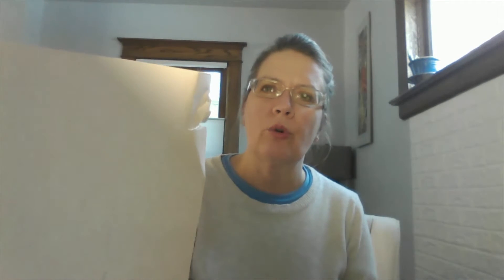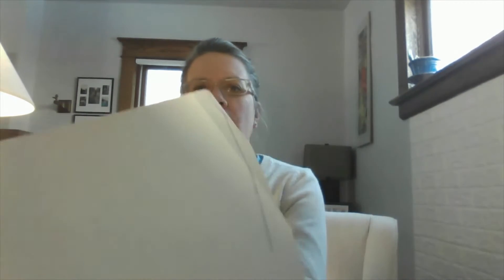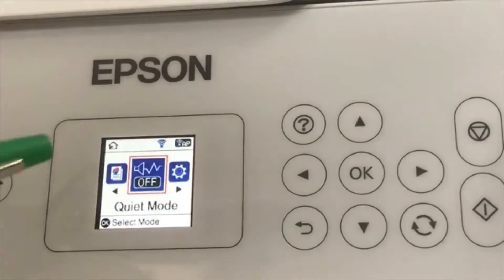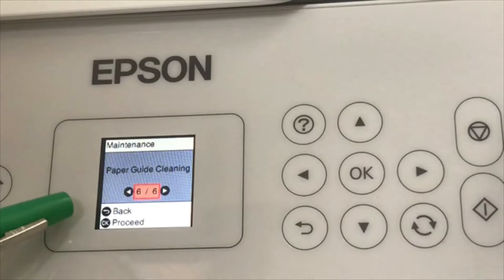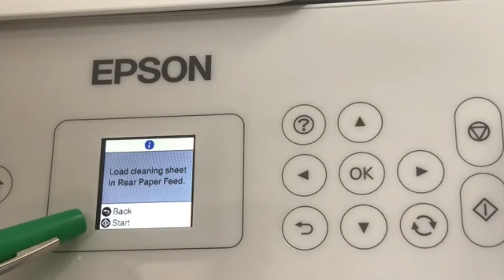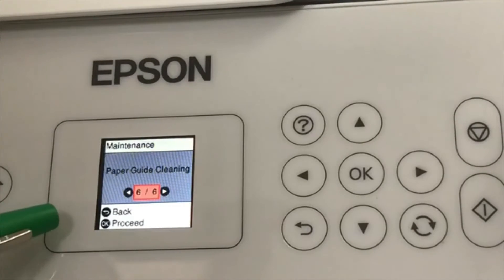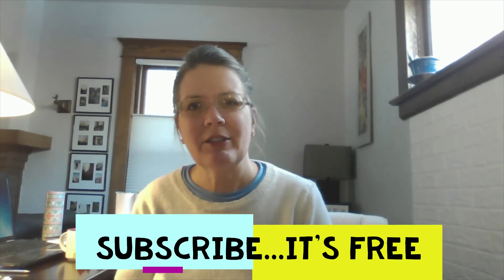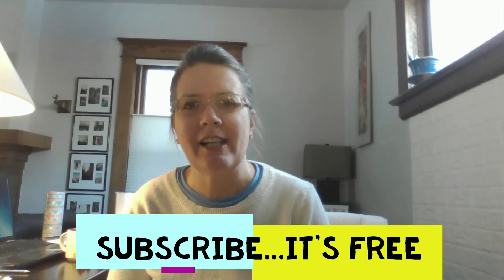Sublimation Paper Jams and Ink Roller Marks - STEP BY STEP FIX -IT DEMONSTRATION on Epson Eco Tanks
Paper Jams and Roller Marks or "Pizza Wheeling" are at the top of the list when it comes to irritating problems when sublimating.  But to be fair, it happens to everyone at some point.  This video should help guide you through the steps of clearing little pieces of paper from your rollers and it also will be the same setting used to clean ink from rollers.

Also discuss why I don't use cleaning sheets...but that's just me.

Links to Products we use and recommend.  If we use a product, we might recommend it and earn a small fee if you make a purchase.

Epson Eco Tanks

INK Update:  After testing, the Hippoo Sublimation Ink is Great and we would buy again.  We regularly use the following inks on amazon and recommend either: